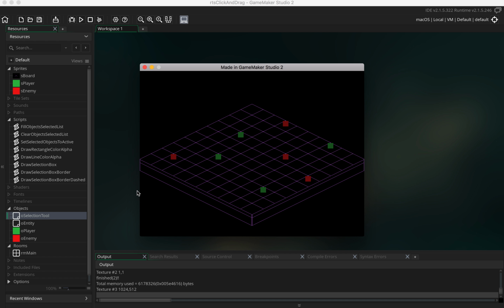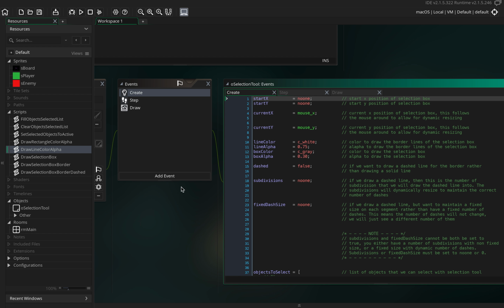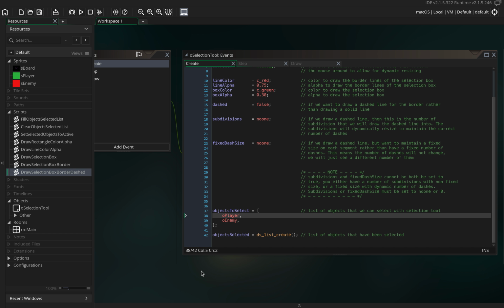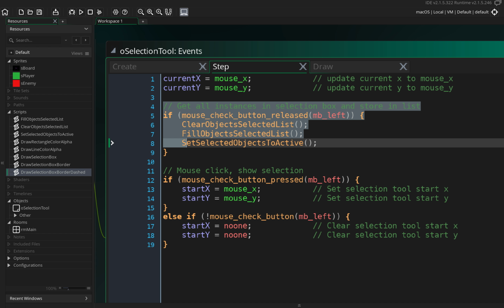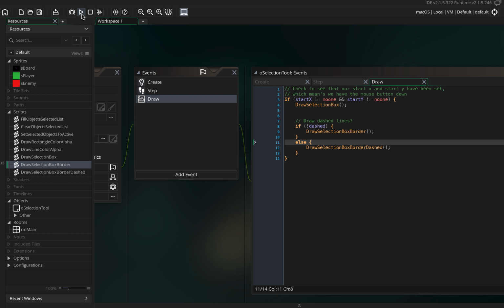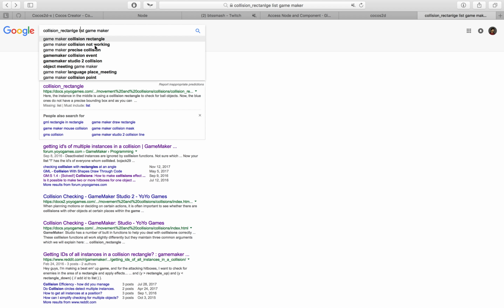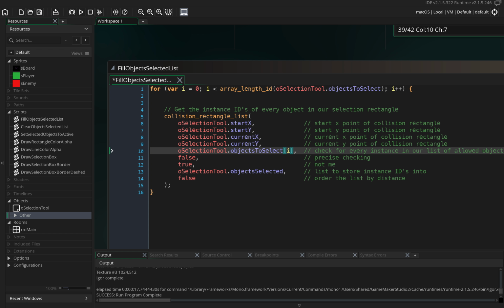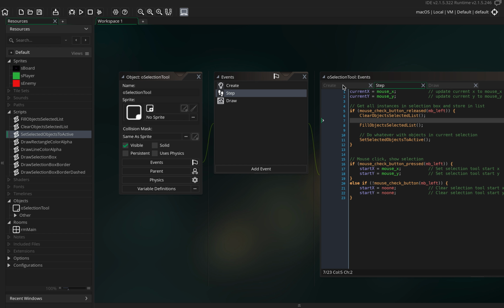Game Maker: RTS Selection Cursor - Code Walkthrough